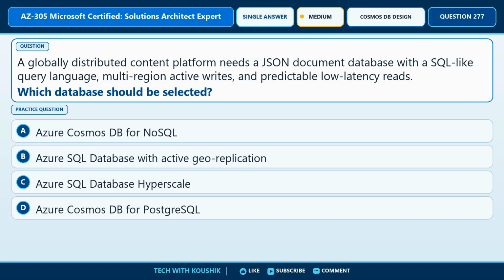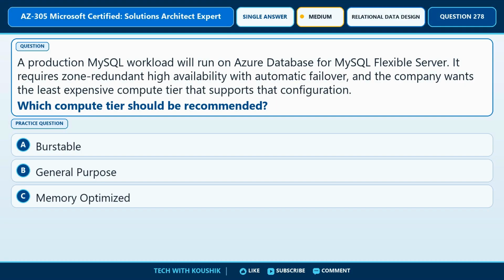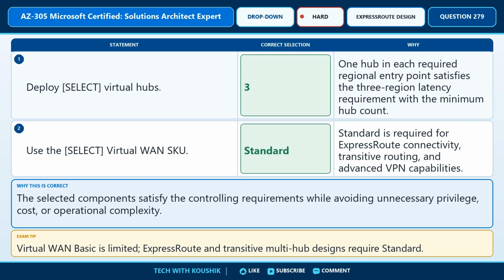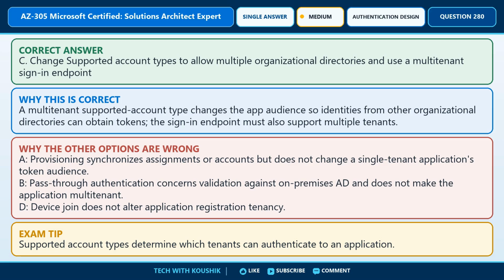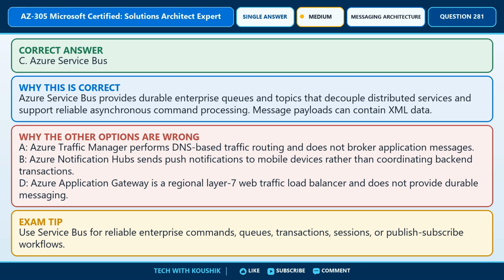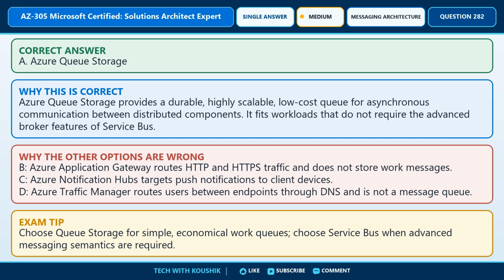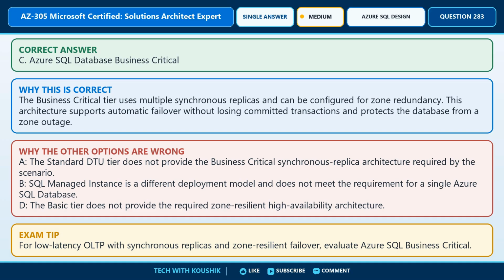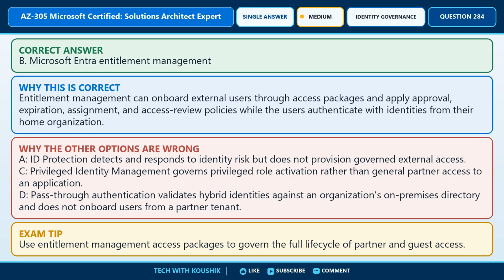AZ-305 Exam Prep Questions & Answers 2026 | Microsoft Azure Solutions Architect Expert | 8Q | Set 7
Build confidence for SC-100 Microsoft Certified Cybersecurity Architect Expert with this standalone practice set covering Questions 277–284.

Prepare for the Microsoft AZ-305: Designing Microsoft Azure Infrastructure Solutions exam with this 2026 AZ-305 practice-question series for the Microsoft Certified: Azure Solutions Architect Expert certification.

Use this set as a readiness check before moving deeper into your exam preparation.

✅ Exam-focused tips and architectural reasoning

Keep a note of questions you miss so you can revisit those topics before your exam.

Ideal for learners searching for AZ-305 practice questions and answers, AZ-305 mock tests, Microsoft Azure Solutions Architect exam preparation, Azure architecture certification training, and Microsoft Certified: Azure Solutions Architect Expert preparation.

00:00 Introduction
00:18 Question 1
01:55 Question 2
03:10 Question 3
04:21 Question 4
05:56 Question 5
07:33 Question 6
09:07 Question 7
10:53 Question 8

284 Questions • 7 Standalone Sets

Set 01: Q1–45
Set 02: Q46–91
Set 03: Q92–137
Set 04: Q138–182
Set 05: Q183–229
Set 06: Q230–276
Set 07: Q277–284

For personalised Azure certification guidance, study planning, exam strategy, solution architecture, cloud projects, or Azure career development:

For Microsoft certification practice questions, Azure exam preparation, study guides, exam tips, solution architecture, and cloud tutorials.

If this set helped you, continue with another practice test from the playlist and keep building your exam confidence.